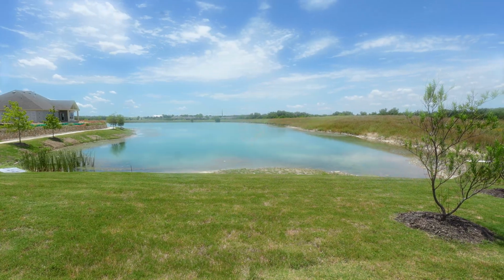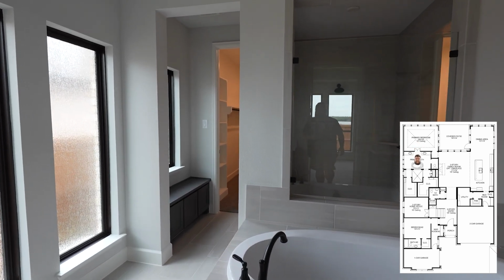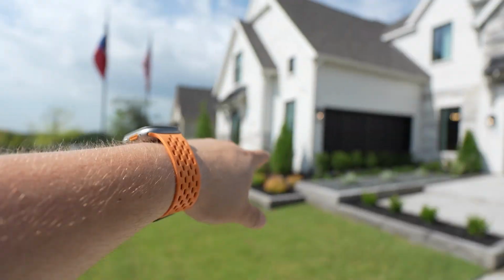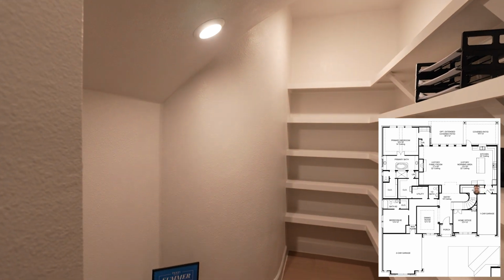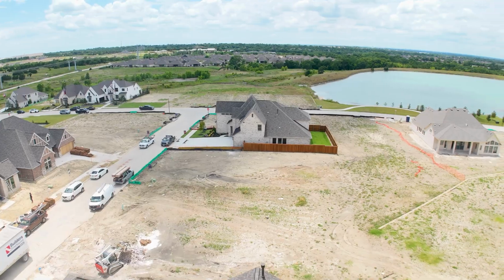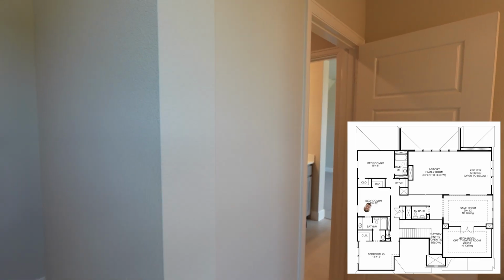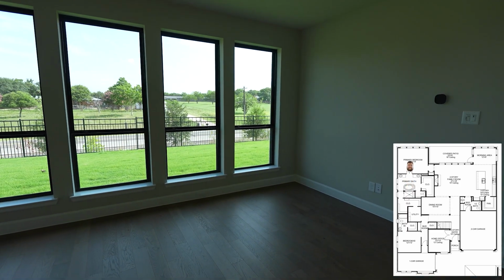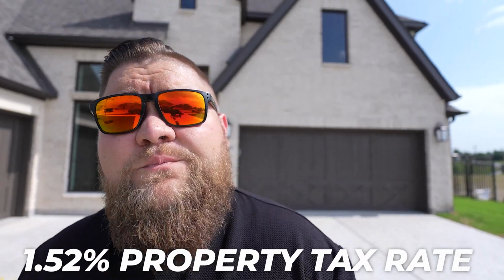This New Community in Fate TX Is Still a Secret… But Not for Long!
Looking for stunning new homes, big builder incentives, and no MUD or PID fees? You’ve just discovered one of Fate TX’s best-kept secrets, but not for long. In this video, we’re touring the beautiful new Perry Homes community in Fate TX, where early buyers can take advantage of up to $40K in closing cost incentives. With spacious floor plans, 3-car garages, and family-friendly amenities like a pool and playground, this neighborhood has everything you’ve been searching for.

You’ll get an exclusive look at move-in ready homes, including the 4-bed, 4-bath beauty at 1929 Foothill and the incredible layout at 1726 Grand Avenue. We’ll also break down the lot sizes, HOA fees, and why this no MUD, no PID community is such a rare find. Whether you're house hunting or just love seeing what’s new, you won’t want to miss this Fate TX home tour!

Preferred Partners
🏦 Lender Partner: